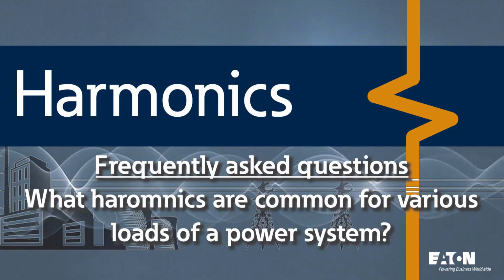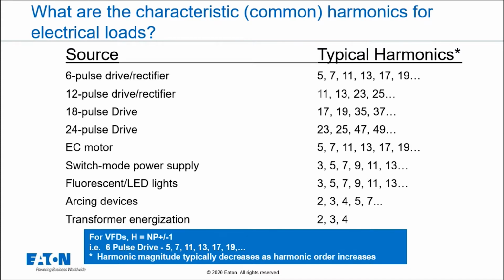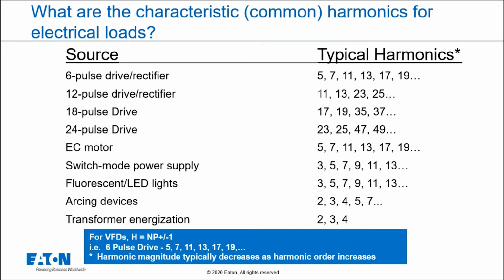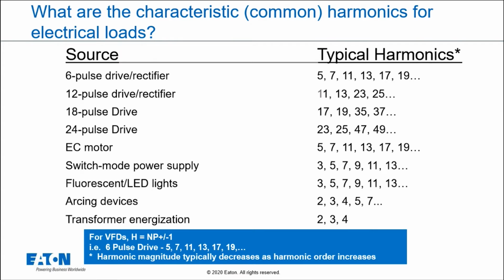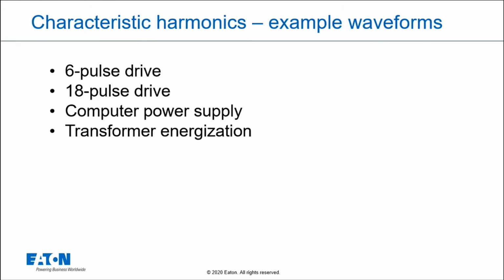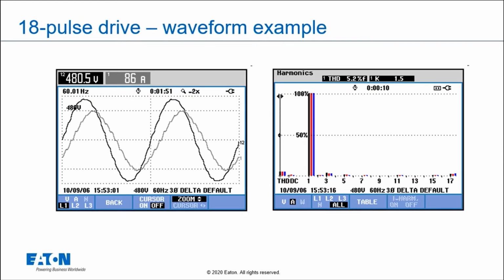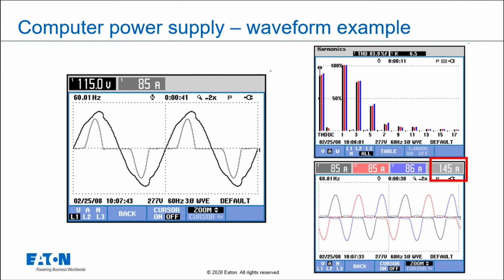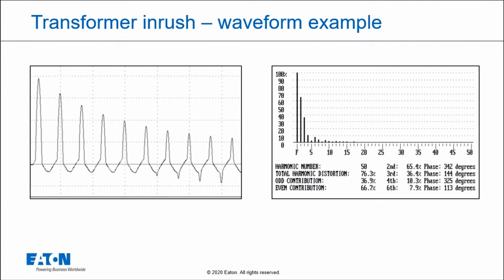21 - What are the typical characteristic harmonics for electrical loads and what do their waveforms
Learn what typical characteristic harmonic waveforms look like for electrical non-linear loads || Eaton, Power Quality, Dan Carnovale explains, Harmonic FAQ, Power Systems Experience Center, IEEE-519
Eaton’s Harmonic Frequently Asked Question’s FAQs collection of videos hosted by Dan Carnovale can help individuals from all different levels of education understand what harmonics are and explain many different solutions for mitigating harmonics on an electrical power system. A high level of total harmonic voltage or current distortion on an electrical power system can cause many problems and it is important to understand how harmonics are generated so they can be reduced or mitigated. What causes harmonics and where do harmonics come from in a power system? Harmonics are generated from non-linear loads that typically include power electronics such as variable frequency drives (VFD) and LED lights. Current harmonics cause excess heating of transformers and cables and damage electrical equipment and voltage harmonics cause mis operation. There are many harmonic solutions including harmonic load solutions and system harmonic solutions to reduce harmonic currents. Calculating harmonics and measuring harmonics are critical steps in selecting the best harmonic solution to reduce the total harmonic distortion or THD on a power system to comply with the IEEE-519 standard. Power factor correction and harmonic resonance should also be considered.
Dan Carnovale P.E. has decades of experience in power quality and harmonics and is a recognized electrical industry expert in power quality and power systems. He is the creator and manager of Eaton’s Power Systems Experience Center in Pittsburgh PA where live demonstrations of hands-on power quality and harmonic situations and solutions can be seen first-hand in the Power Quality Lab.
Other FAQ topics: What are electrical harmonics; What is harmonic distortion; current harmonics; voltage distortion; What causes current distortion; total harmonic distortion; Harmonic calculation; Calculating harmonics; Frequency harmonics calculator; Harmonics electrical; Harmonics in power electronics; Harmonics in transformers; Transformer harmonics; Variable frequency drive harmonics; What is a VFD line reactor; What is the purpose of a line reactor; What is difference between reactor and inductor; line reactor vs harmonic filter; how to select line reactor for vfd; line reactors; line reactors for vfd; line reactors for ac drives; line reactors for drives; ac line reactor; ac drive line reactor; ac line reactor for vfd; ac line reactor harmonic filter; ac drive line reactor; dc choke; choke; Transformer solutions for harmonics; k rated transformer; harmonic mitigating transformer; hmt transformer; phase shift transformer; Phase Shifting Transformers; Harmonic filter; harmonic filter for vfd; Harmonic Filters for Reducing VFD Distortion; vfd line filter; Passive harmonic filter; Tuned filter; double tuned filter; single tuned filter; tuned filter circuit; single tuned passive filter; detuned filter; detuned harmonic filter; Drive harmonic filters; drive dedicated harmonic filter; active harmonic filter; broadband harmonic filter; harmonic correction unit HCU; harmonic distortion correction; HCU2 harmonic correction unit; 6 pulse drive; 6 pulse rectifier; Six-Pulse Conversion and Harmonics; 6 Pulse VFD For Reducing Harmonics; 18-pulse rectifier; 6 pulse converter; 6-pulse rectifier harmonics; 12 pulse converter; 6-pulse drive harmonics; 12-pulse rectifier harmonics; 18 pulse vfd harmonics; 18-pulse converter; 24-pulse rectifier; 12-pulse rectifier transformer; 24 pulse rectifier harmonics; Harmonics standards; Standard for Harmonic Control in Electric Power Systems; harmonic standard ieee 519; standard harmonic distortion; ieee 519 harmonics; ieee 519 current harmonic limits; ieee 519 standard for harmonic distortion; ieee 519 vfd compliance; Regulation of Harmonics; IEEE Std 519-1992 Harmonic Limits; Power factor; Power factor (PF); Total power factor (TPF); Displacement power factor; Harmonic power factor; power factor improvements; power factor correction; harmonics and power factor; harmonic effect on power factor; harmonic distortion and power factor; harmonic displacement power factor; harmonic resonance in power systems; resonance in power system; harmonic analysis; Power Factor Correction and Harmonic Resonance; parallel resonance in power systems; parallel resonance circuit; series resonance circuit; series and parallel resonance; capacitor resonance; capacitor inductor resonance; capacitor parallel resonance